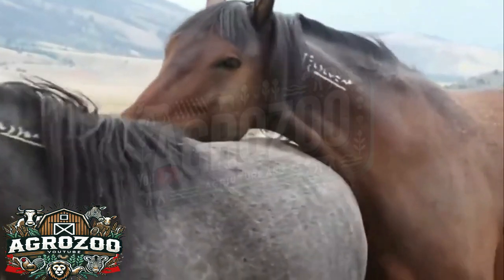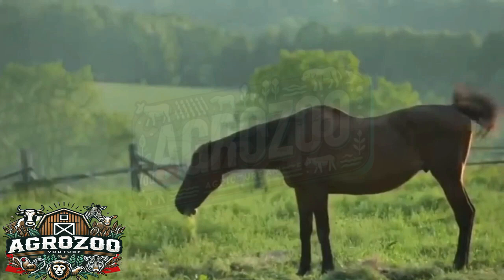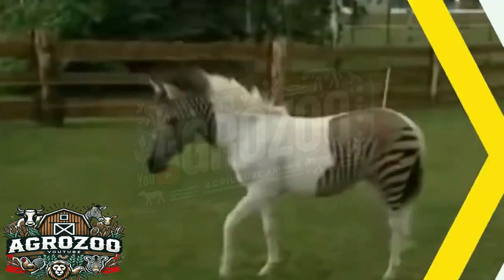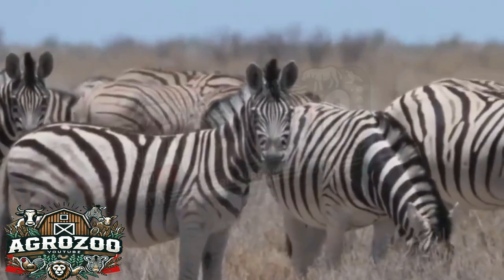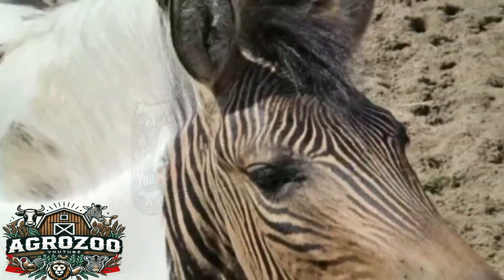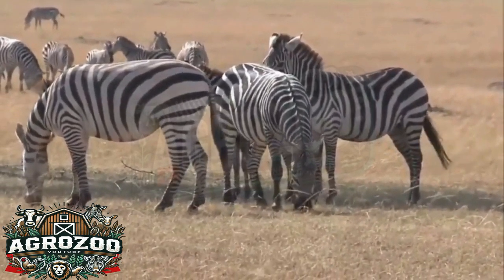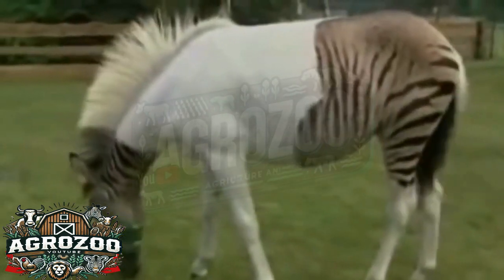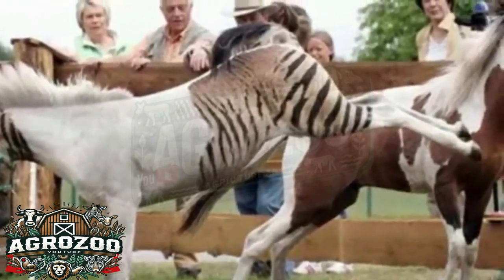Zebralo: The Fascinating Crossbreed Between Horse and Zebra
Zebralos in Pop Culture: The zebralo attracts a lot of attention from curious people and animal lovers, often being featured in TV shows, documentaries, and viral videos. Its unique appearance, combining the familiar body of a horse with the exotic stripes of a zebra, makes the zebralo a star attraction.

Strength and Endurance: One of the zebralo’s genetic advantages is its strength and endurance. By inheriting the vigor of zebras, which are accustomed to living in African savannas and facing predators, the zebralo is remarkably robust and agile, making it a strong animal for certain tasks.

Limited Domestication: While zebralos can be trained to a certain extent, they still retain a strong wild nature, mainly due to the zebra’s genetic influence. This makes them less reliable than horses for activities that require obedience and a calm temperament, such as riding or agricultural work.

Zebralos in the Future
While zebralos have not been widely accepted for work purposes, their existence continues to fascinate both scientists and the general public. Crossbreeding between zebras and horses offers valuable insights into genetics and hybridization, while raising questions about how different species can be combined in ways that challenge our traditional notions of biology.

Moreover, as symbols of biodiversity, zebralos represent the potential for new genetic combinations and the exploration of the limits of animal breeding. Though they may not be ideal for practical purposes, they will undoubtedly continue to capture the curiosity and fascination of those who have the chance to see them.

Conclusion
The zebralo is an extraordinary example of what can happen when two distinct but related species crossbreed. With its striking appearance, combining the body of a horse with the stripes of a zebra, the zebralo is a marvel of hybrid nature. While it is an animal that presents challenges in terms of domestication and practical use, it continues to capture the imagination of all who encounter it.

These hybrids, both curious and impressive, are a reminder of how genetics can surprise us, creating unexpected combinations that expand our understanding of diversity in the animal world. The zebralo, like other hybrids, is living proof that nature always has something new and unexpected to show us.
However, the combination with horse genes can also soften this temperament. Breeders have reported that zebralos can be more cooperative than pure zebras, but they still exhibit a certain degree of resistance and independence that sets them apart from fully domesticated horses.

Zebralo Genetics: A Hybrid of Differences
Horses and zebras belong to the Equus genus, but their species have different numbers of chromosomes. Horses have 64 chromosomes, while zebras have between 32 and 46, depending on the species. This makes hybridization a challenge, and it’s the reason why zebralos, like other hybrids, are usually infertile. Infertility occurs because the chromosomes of the parents do not align perfectly during reproduction, preventing the formation of viable gametes.

Despite this infertility, the zebralo inherits a mix of physical and behavioral traits from both parents. The robust structure and speed of a horse, combined with the striped markings and resilience of a zebra, make the zebralo a visually striking and physically powerful animal.

History and Uses of the Zebralo
The idea of crossing zebras with horses is not new. During the 19th and early 20th centuries, zebralos were bred with the goal of producing strong, hardy animals for transport and work in African regions. Since zebras are more adapted to hot and arid climates, it was hoped that the zebralo would combine this resilience with the strength and domestication of horses.

These experiments did not achieve widespread success, mainly due to the difficulty in taming and training zebralos, which inherited the wild nature of zebras. However, the interest in zebralos persists today, and they continue to be bred on some farms and in zoos around the world, mainly as a curiosity and for scientific study.